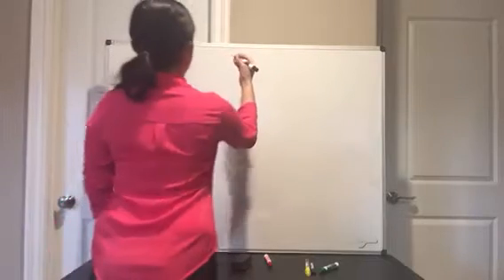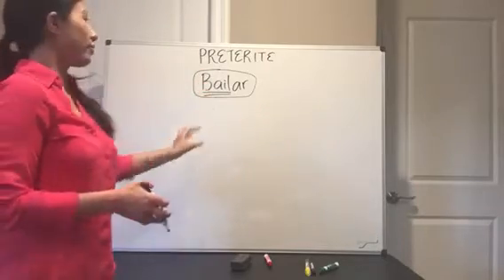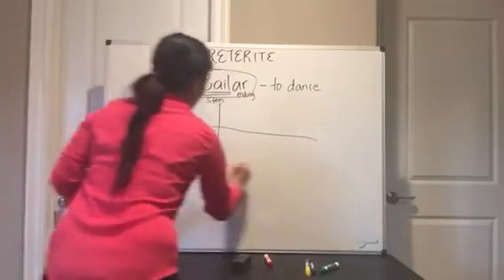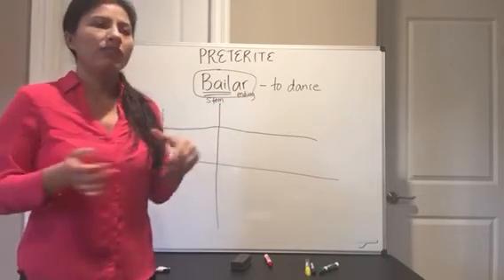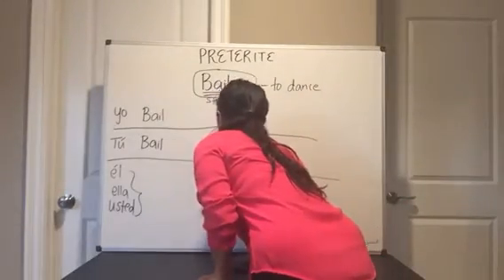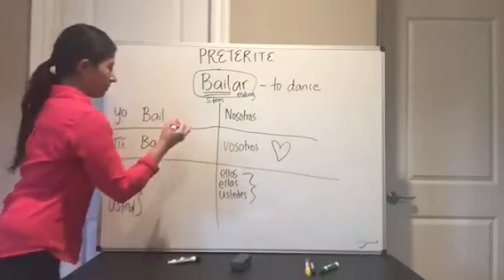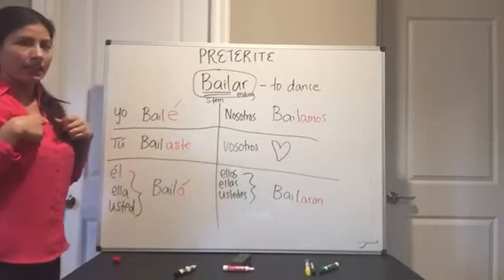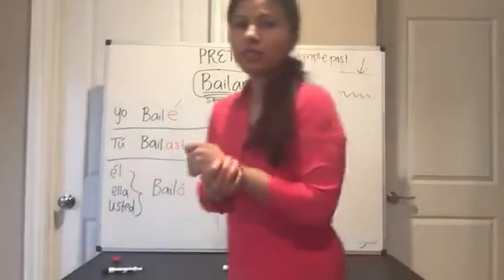Preterite AR verbs - Bailar conjugated in the preterite